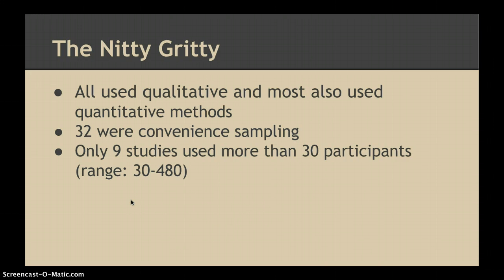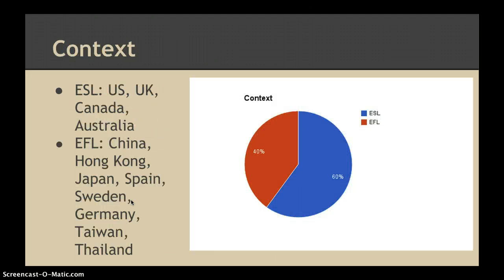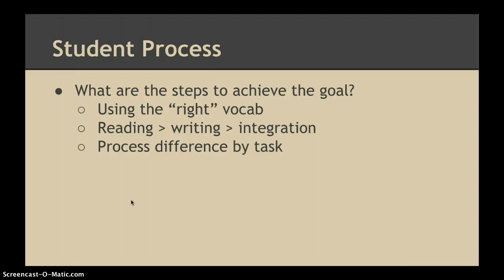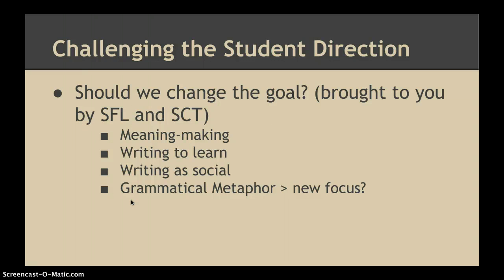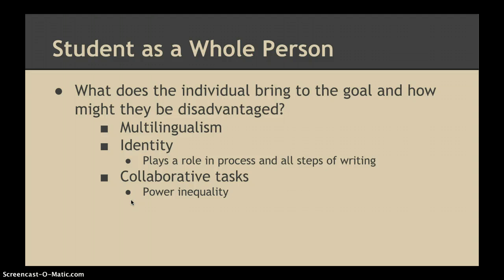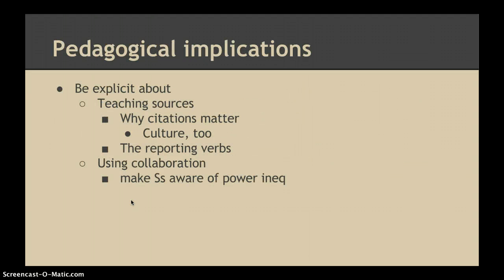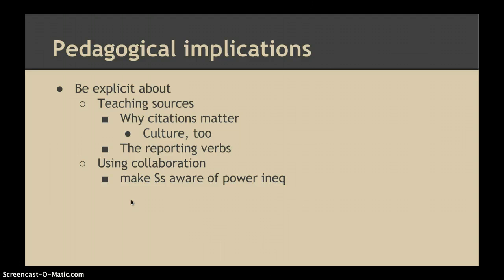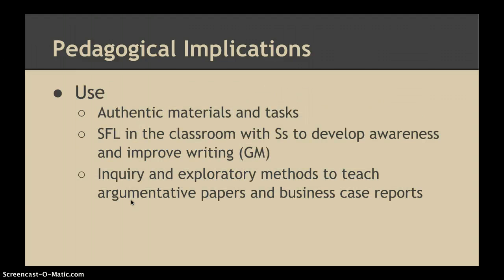Audrey's Teaching of Second Language Writing Trends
All the coolest trends (of second language writing).